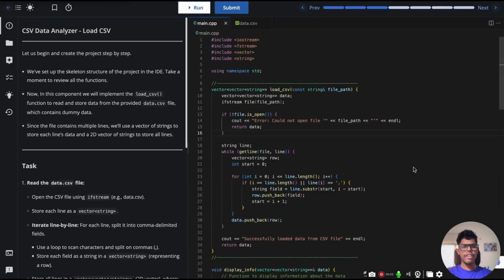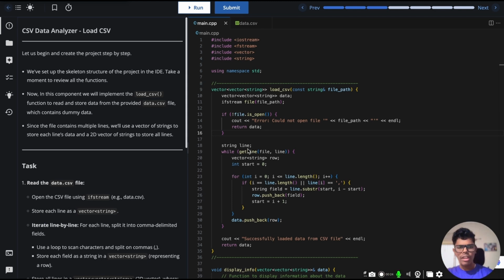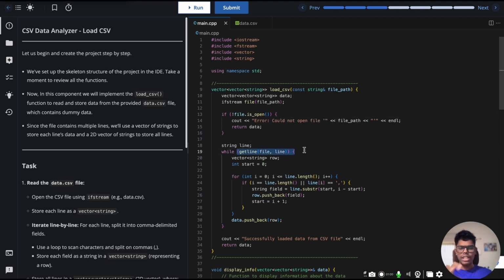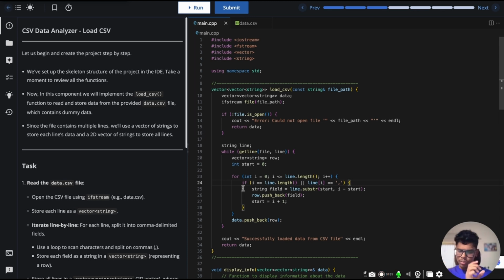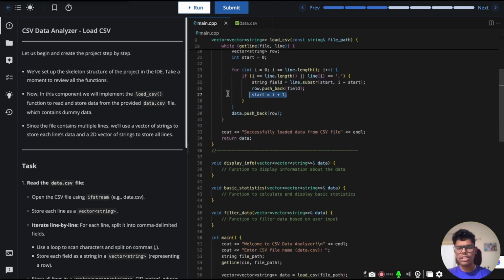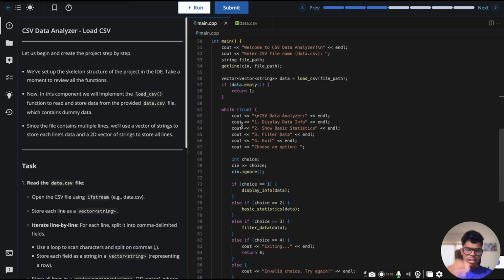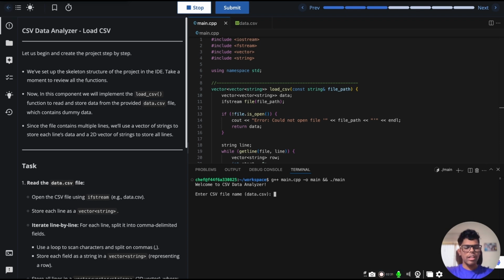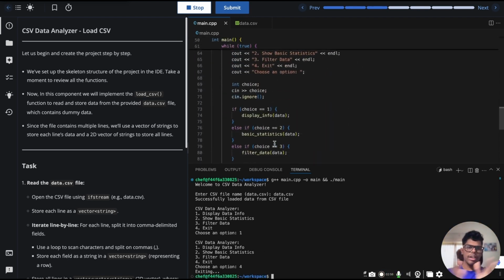CSV Data Analyzer(Part-1) | C++ Projects for Beginners